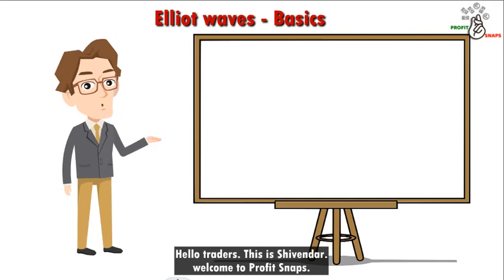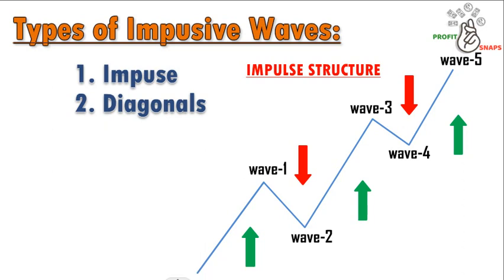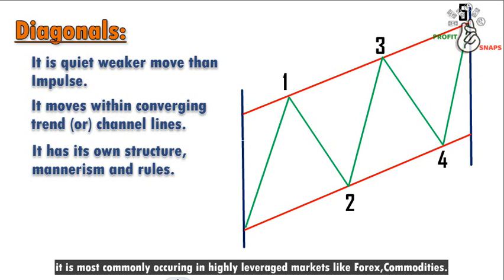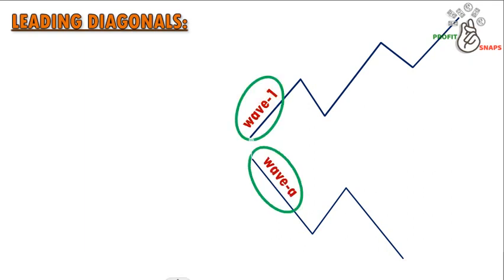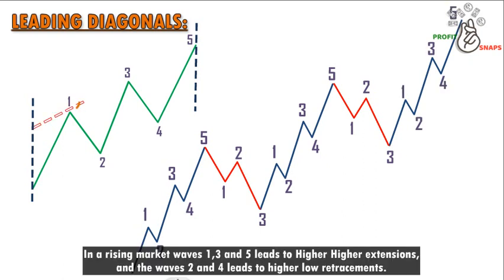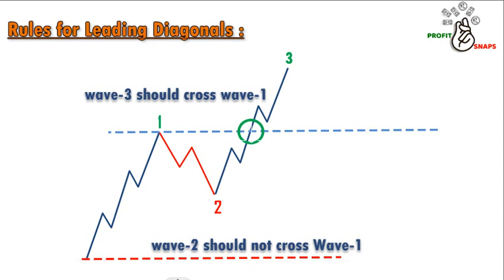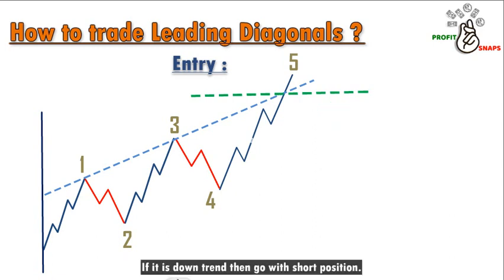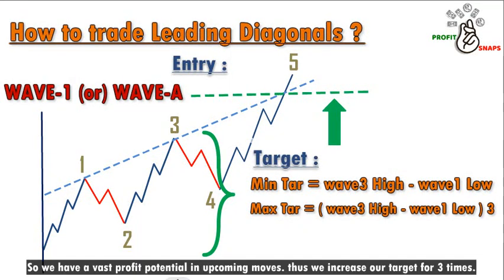🎯The Leading Diagonals | RGB cross-over system | Elliot wave Analysis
Diagonals are quite differ from Impulsive moves. It moves within the Converging trend or Channel lines. It has its own Structure, Mannerism and Rules. Let's see these things in this video
RGB Cross-over system is the most powerful trading strategy, which is the combination of Lucas threads and W.D.Gann tunnels. ( Based on Elliot Waves )
while combining RGB Cross over system + Elliot wave patterns gives us the most successful Journey in trading the markets.
It absolutely fits for any markets including Stocks, Commodities, Forex and also for Cryptocurrencies.

Divergence trading :
Wolfe waves are the easiest patterns, based on the Newton's Third Law. It helps you to indicate change of price momentum. Perfect for Identifying End of trends. At the same time combining it with Divergence trading techniques it may leads you to filter-out duplicate entries.

Keep on supporting Profit Snaps.